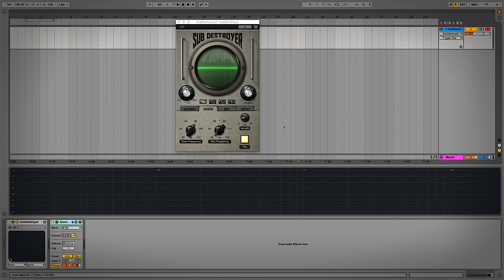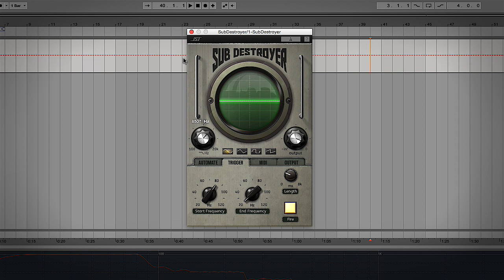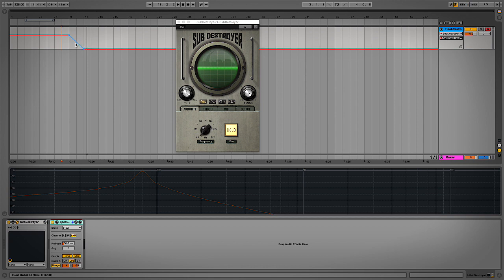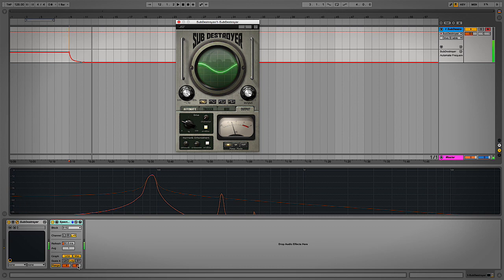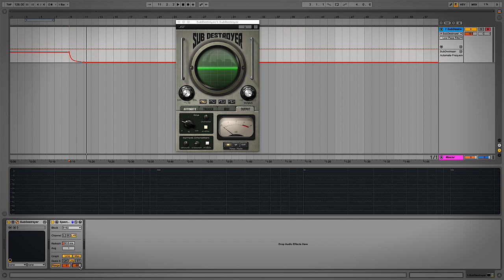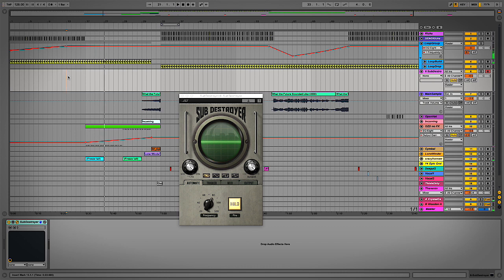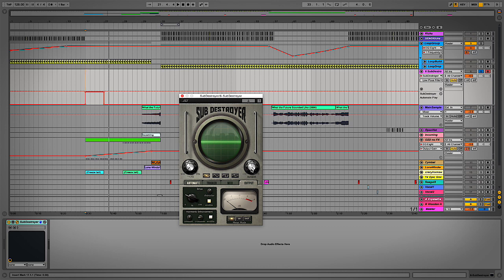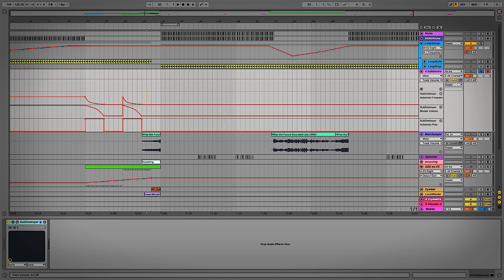Sub Destroyer Explosive Low-End Creator - Show & Tell Review With Multiplier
In this video guide, producer Multiplier aka Adam Pollard shows us round the Sub Destroyer explosive low-end bass generator plugin from Joey Sturgis Tones (JST).

About Sub Destroyer

Use Sub Destroyer to program powerful and explosive low-end. Add to existing bass, replace the bass content in a bass guitar performance for perfect pitch using midi, or generate bass drops with extended harmonic range that is more apparent in the mix. Sub Destroyer can also be used to create EDM and Dubstep sounds.  This is a virtual instrument with built in audio processing.

System Requirements

 • Windows (32 & 64 bit): VST2, VST3, AAX, RTAS
 • Mac OSX (32 & 64 bit): VST2, VST3, AU, AAX, RTAS
 • A computer with Intel or AMD compatible processor, Windows or Mac OSX operating system, and a compatible DAW installed (check which plugin formats your DAW supports). This plugin does NOT operate as a standalone!